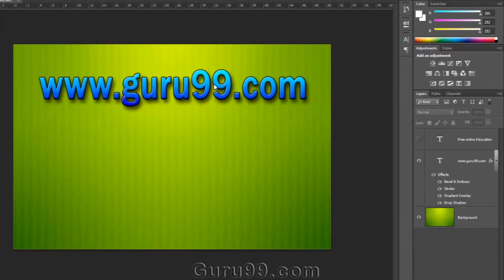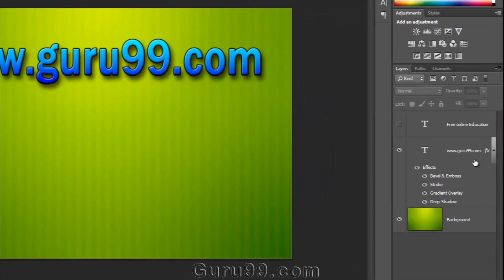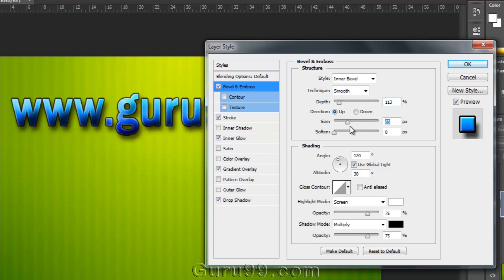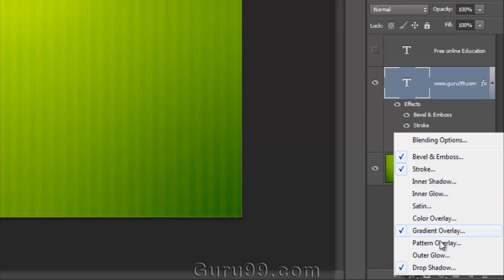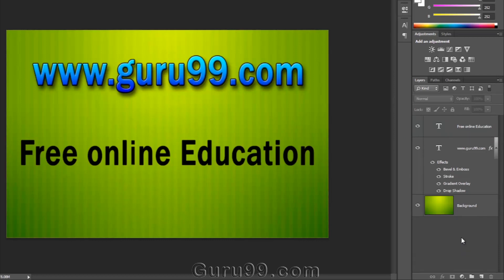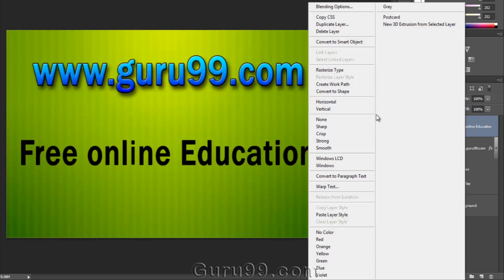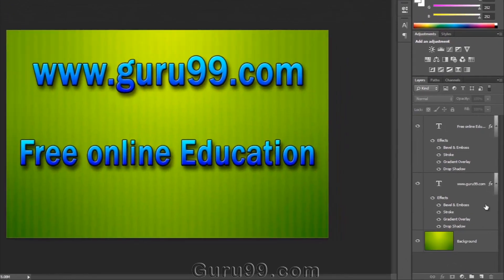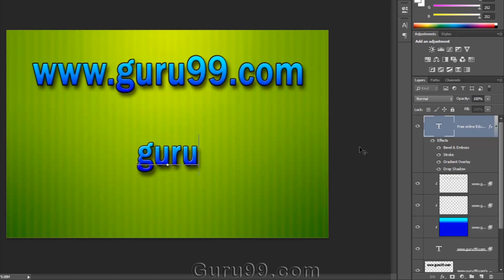How to use Layer Styles? PhotoShop CC Tutorials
In this tutorial we will learn how to apply layer styles and how to share them between layers. We will also learn to utilize layer styles to make our content more effective in Photoshop CC.

Sincerely,
Guru99